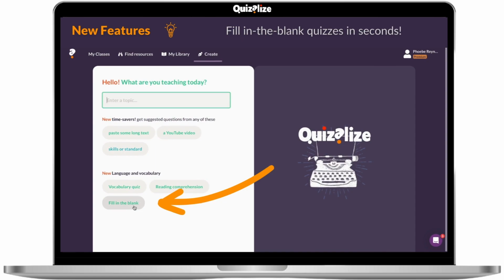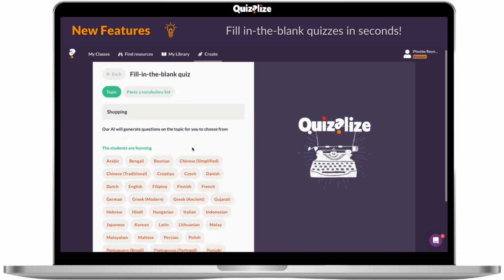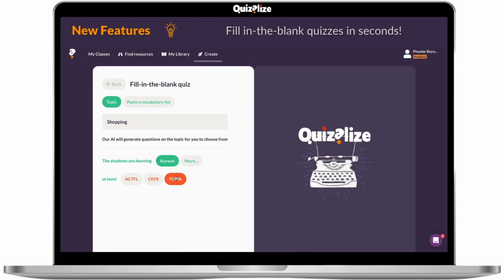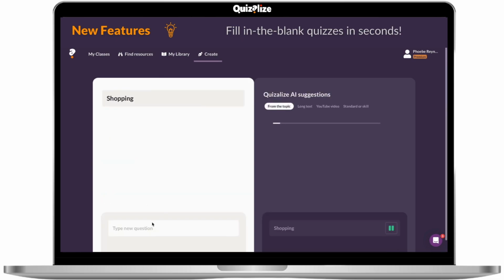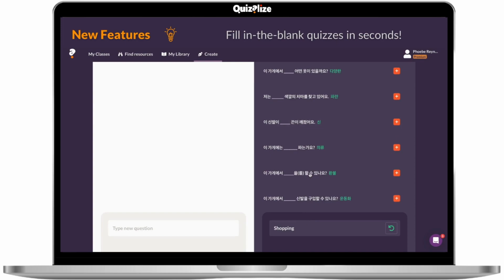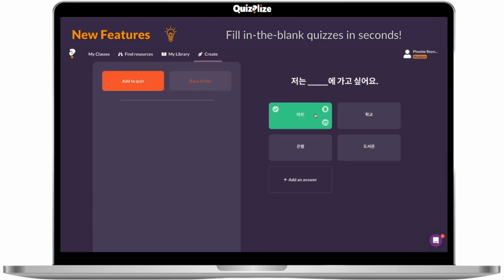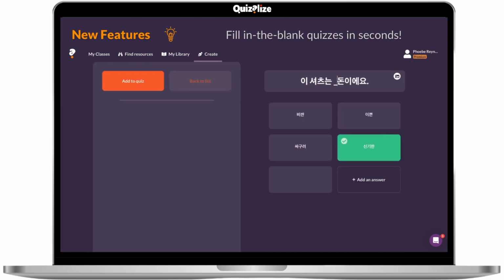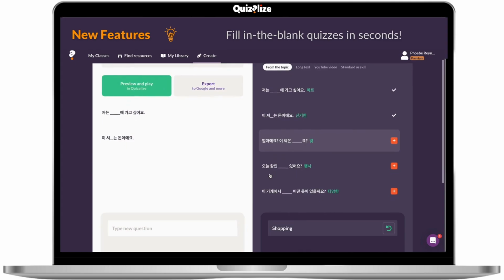Fill in-the blank Quiz Tutorial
With over 40 languages to choose from this is the best resources for World Language Teachers!

Or read our blog post at blog.quizalize.com